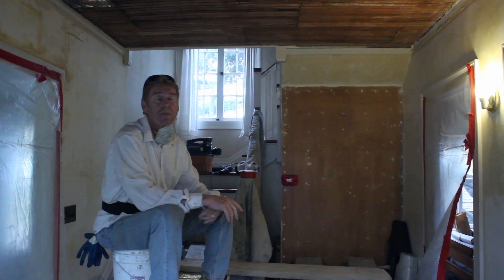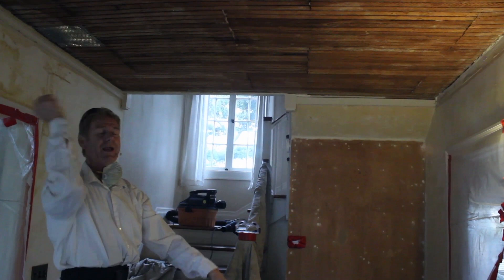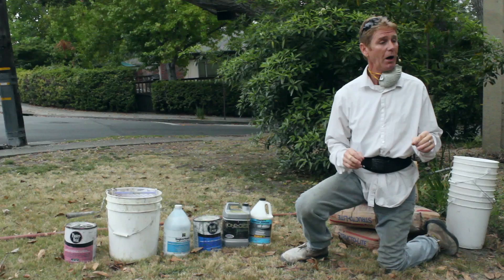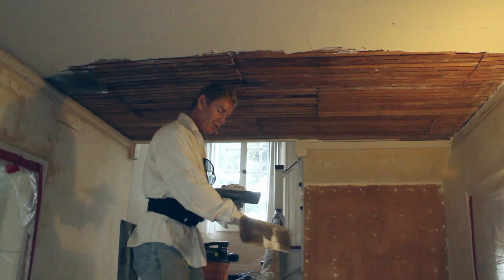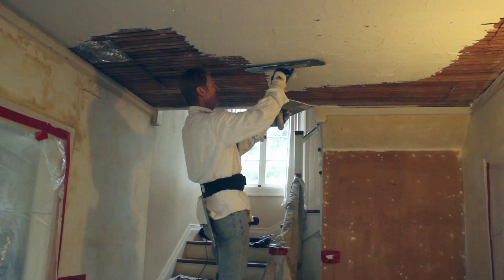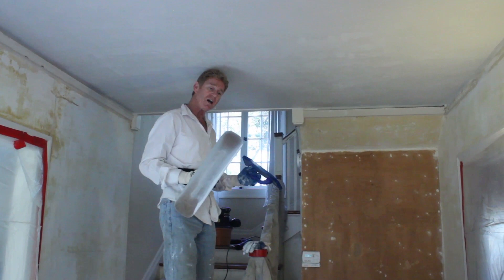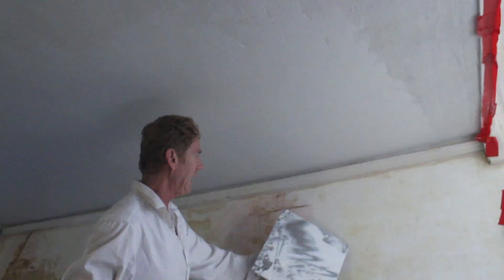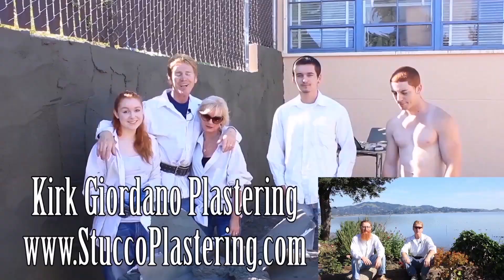Structo-Lite base-coat with a lime plaster finish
How to apply a base coat with a lime plaster finish over a ceiling.
Interior plastering old school.

Hello, ladies and gentlemen. In this video, we are plastering with a Structo-lite interior base coat and a veneer Limestone plaster finish coat.
Keep in mind that it sets between 3 to 5 hours, so not everyone is thrilled to use it.

 Back when I was an apprentice over 35 years ago, the bags of Structo-Lite base coats weighed
80 pounds per bag. Today, they’re sold in 50-pound bags.
 We used to spread this structo-lite base coat in hospitals and schools as this Basecoat Plaster had many benefits, such as fire and sound resistance, fire resistance, plus strength and noise reductions.
 Note; This base cost plaster feels gluey when applied.
This is a key reason why it cannot be steel-troweled smoothly.
 If I want this base coat smooth, I have found that keeping my trowel wet is necessary; thus, it won’t pull or drag the gluey surface.
 When the base coat was set, we applied a thin coat of Diamond lime plaster.

 If you prefer drywall/sheetrock compounds instead of structo-lite plaster, below are some tips.
Drywall/sheetrock compounds are sold at most Home Depot, Lowe’s, and at all plastering material yards and small hardware stores.
  They are the easiest way for homeowners to correct scratches or holes in the rooms of their homes. You do not need to be an expert to use any drywall compounds!

Spread or apply USG’s lime interior plaster
Nunchucks builds-hand eye coordination, Spinning a stucco hawk on a trowel
Lime base-coat with finish over sheetrock.